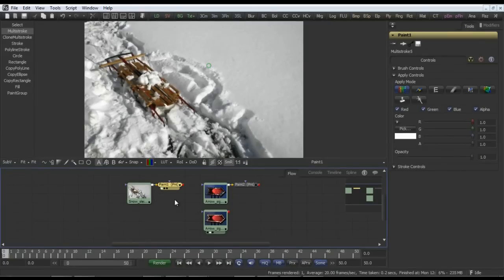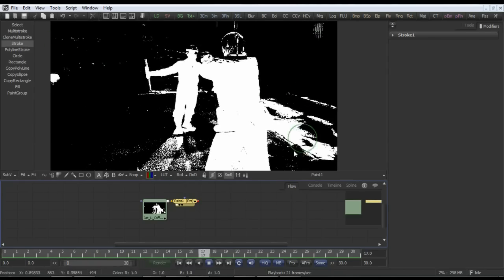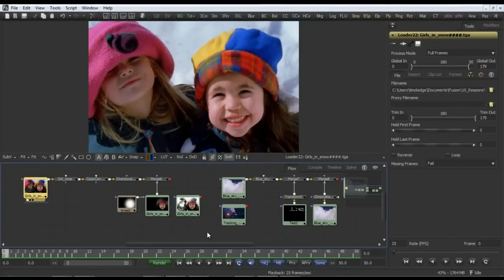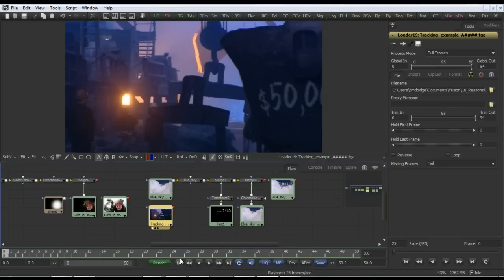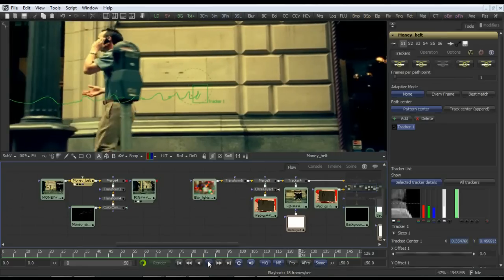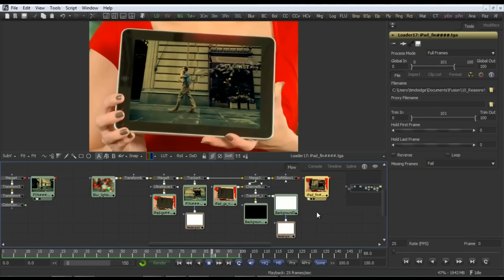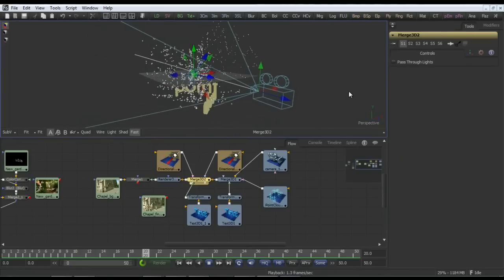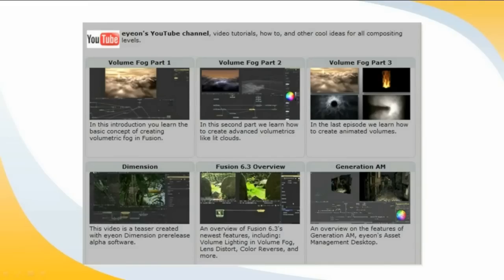Ten Reasons why you need Fusion - 06